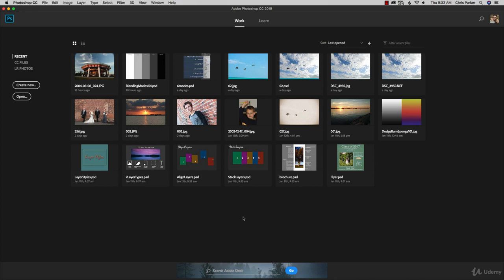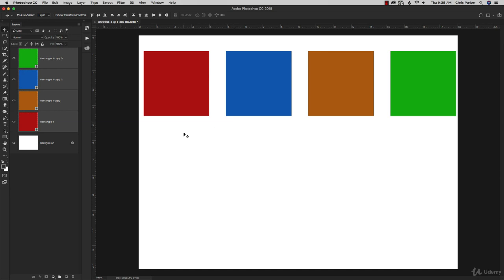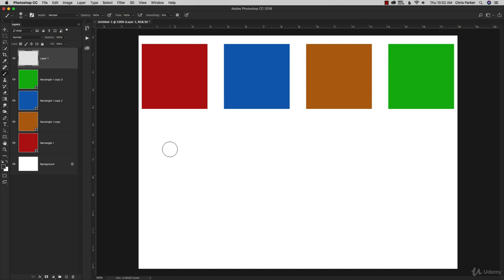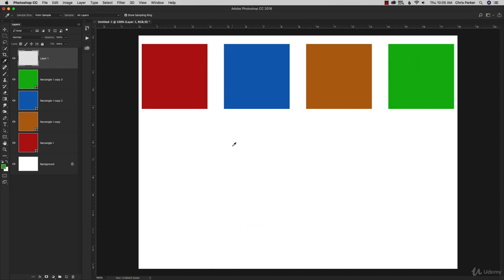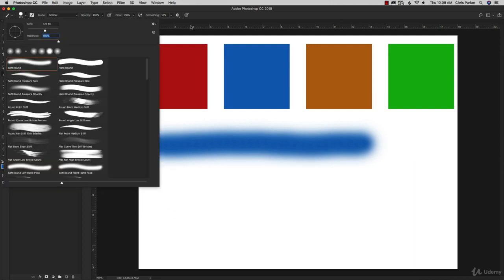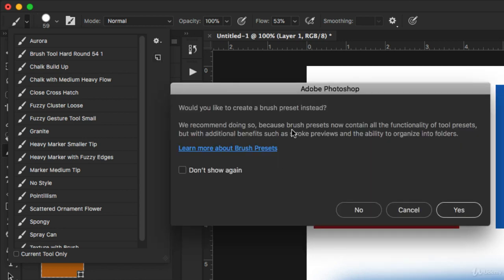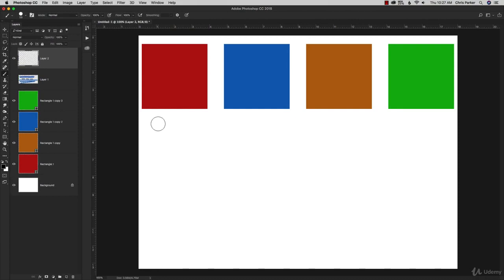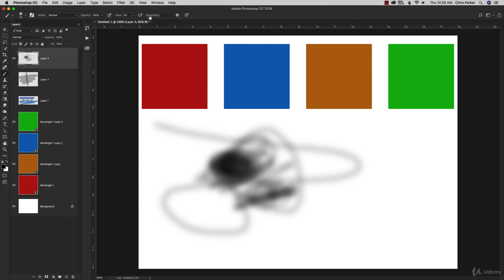Photoshop Brushes|Adobe Photoshop Full Tutorial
hello friends in this video we will guide you about another photoshop too bruses how to use it